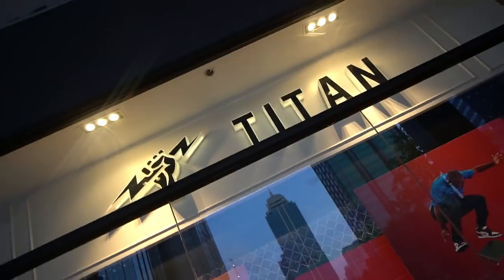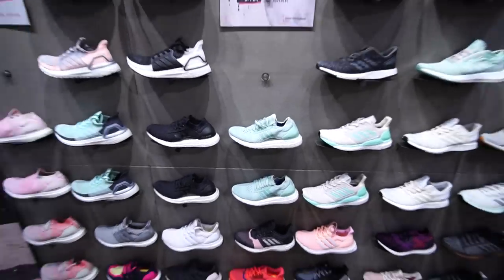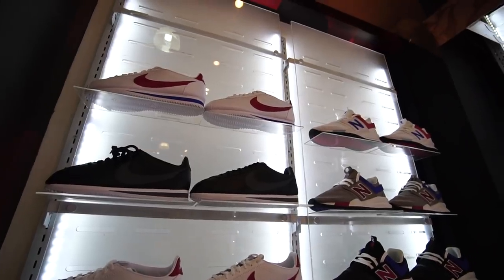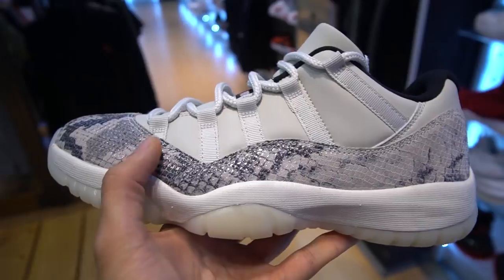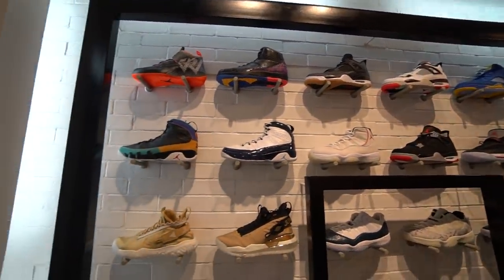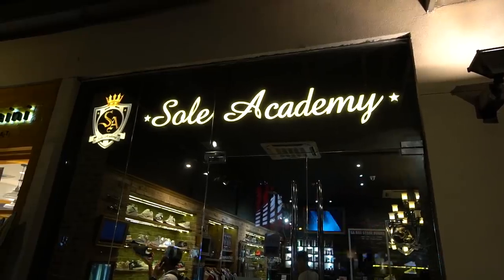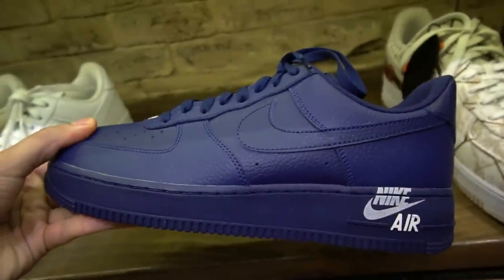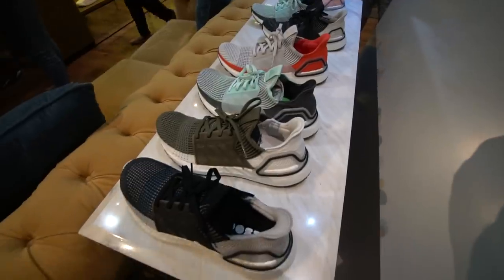I CAN'T BELIEVE THESE ARE SITTING! Philippines Sneaker Shopping (Manila Vlog)